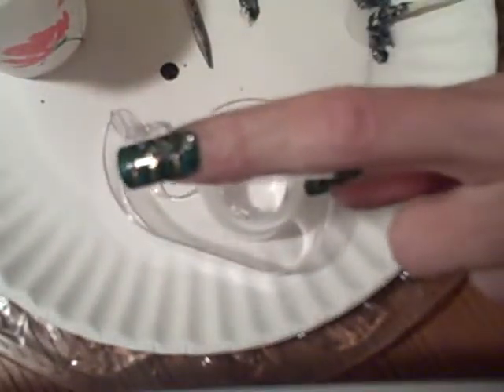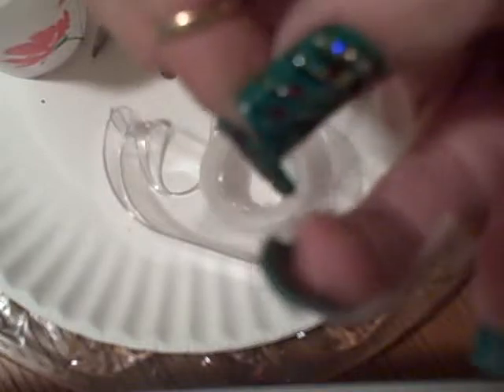Water marble tips